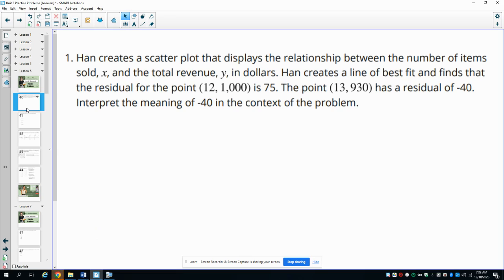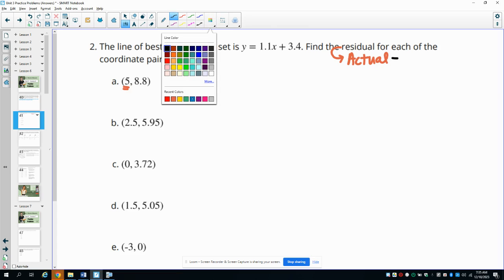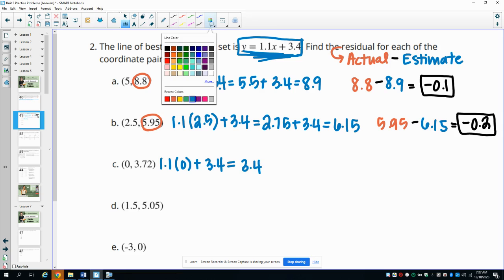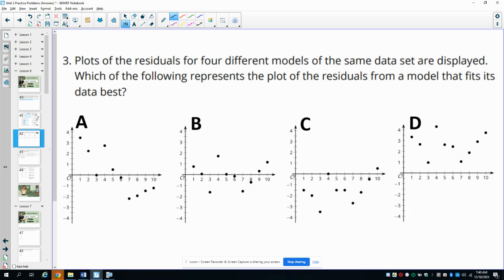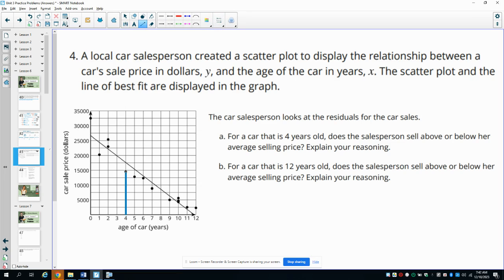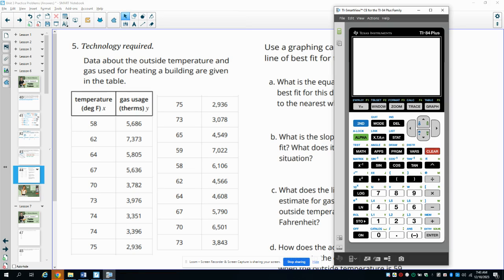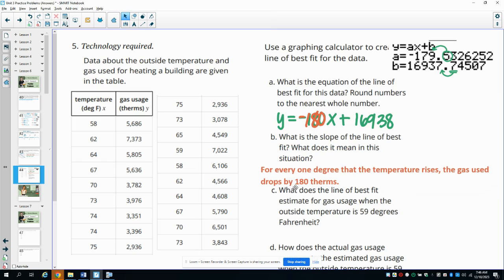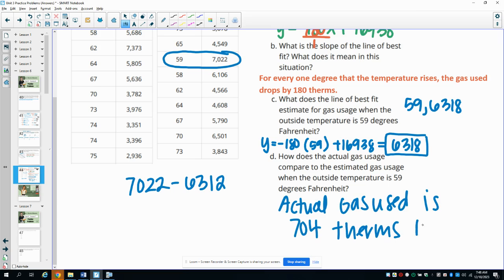Unit 3 Lesson 6 Practice Problems IM® Algebra 1TM authored by Illustrative Mathematics®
Unit Title: Two-Variable Statistics
Lesson Title: Residuals

Common Core Standards in This Lesson:
CCSS.HSN-Q.A.3
CCSS.HSS-ID.B.6.a
CCSS.HSS-ID.B.6.b
CCSS.HSS-ID.B.6.c
CCSS.MP3